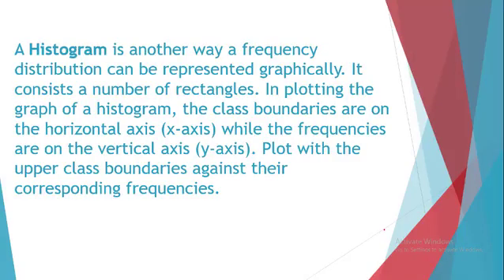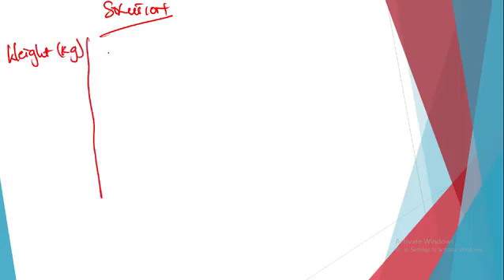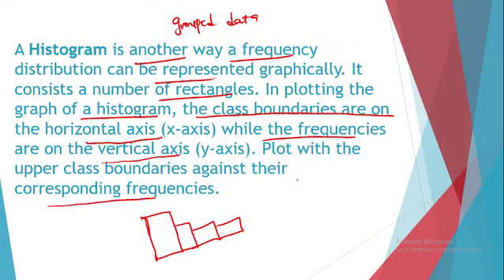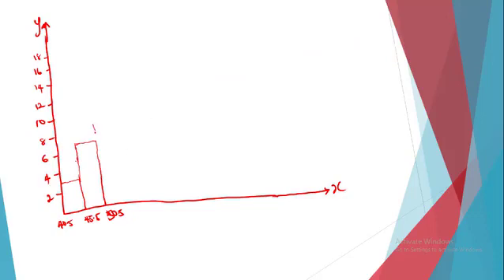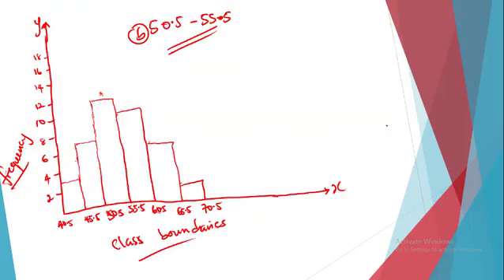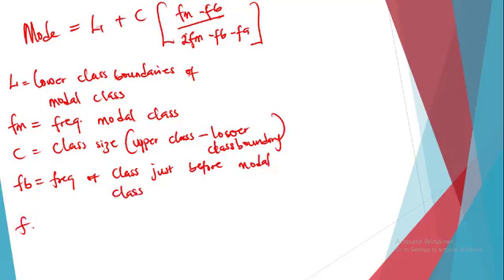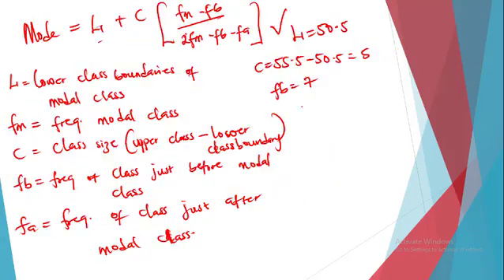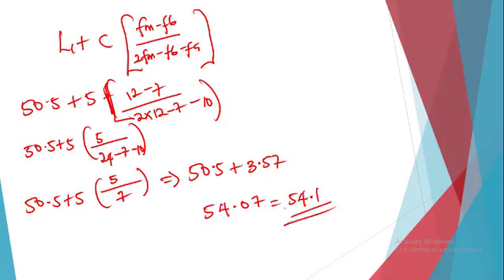Histogram [SS 1 JAMB Tutorial, WAEC, NECO, Post-UTME, NABTEB]